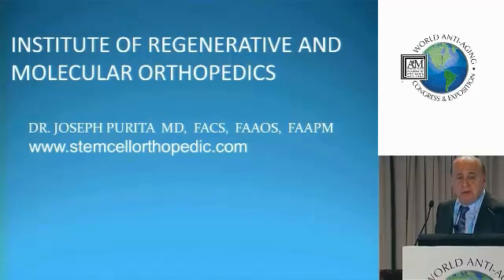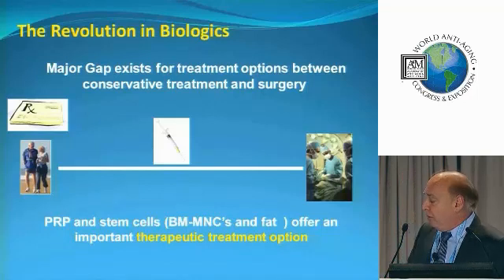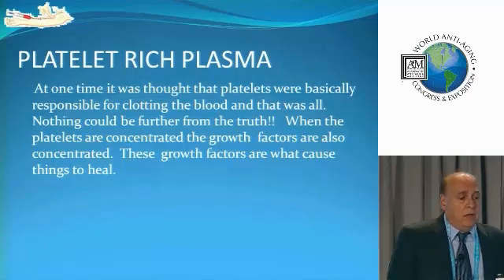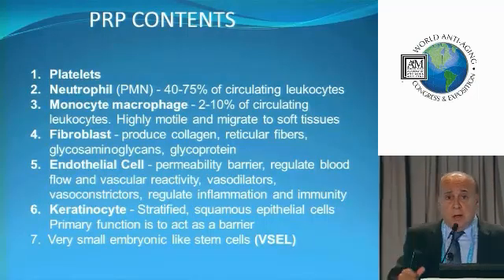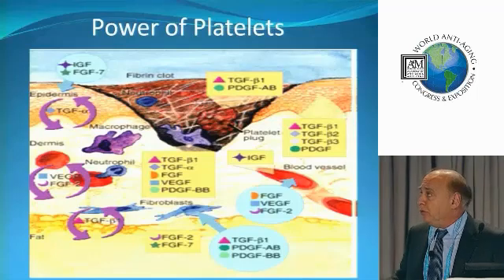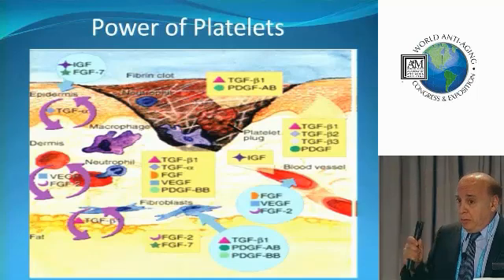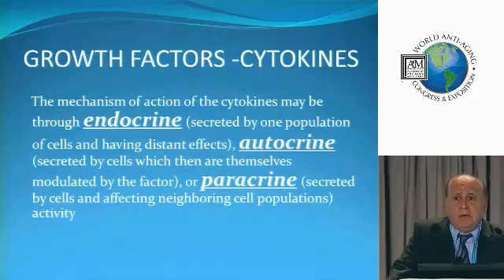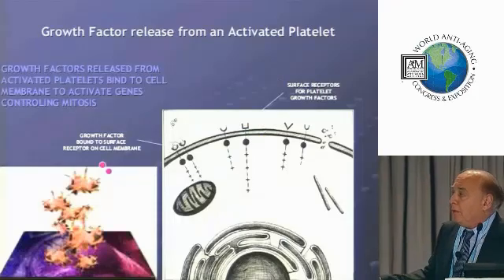The Newest Concepts in PRP and Stem Cell Injections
Joseph Purita, MD
Recorded at the A4M 2013 World Congress on Anti-Aging and Regenerative Medicine

In this discussion, we present our latest results. We have performed over 4000 cases at our institute. These include both PRP and bone marrow aspirate concentration injections (BMAC). We have performed 1200 BMAC injections all of which were accompanied by Adipose Stem Cell injections. Approximately 3700 PRP injections were performed. In these 3200 PRP injections 66% of the cases also had Adipose Stem Cell injections via either a fat graft and/or SVF. The BMAC cases were performed for a variety of conditions the majority being for osteo arthritis. For all injections (both BMAC and PRP) performed 90% also had an injection of 0.2mg Human Growth Hormone into the injection site (the use of Human Growth Hormone intra-articularly comes from the work of Dr. Allan Dunn of Miami). The results which we obtained were as follows Knees= 86% excellent results, Hips=82% excellent results, shoulder results were about 83% improvement, and muscle and tendon injuries approached 90% improvement. These numbers represent the amount of improvement over the pre injection status as graded by the physician and patient. The results for the PRP group were fairly similar. Thus we have demonstrated an easy, reliable and reproducible method to obtain optimal results for musculo-skeletal problems in an office setting. Traditionally these conditions were many times treated with surgery. The physician is given the indications of when to use BMAC verses PRP.